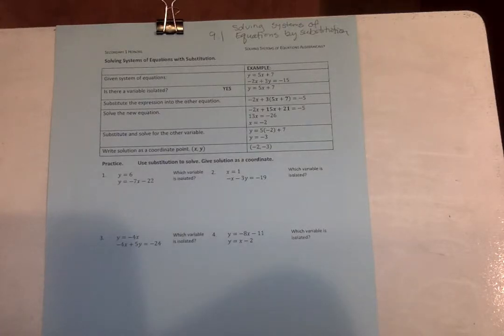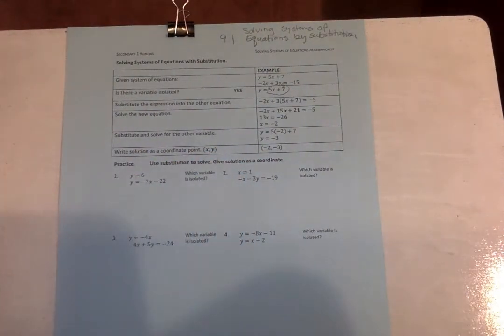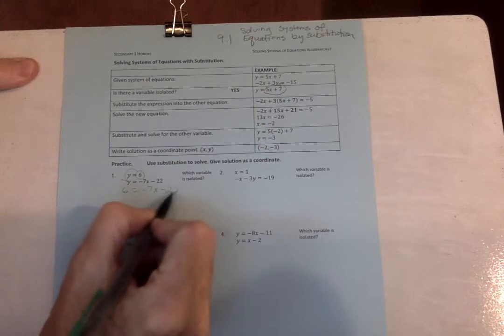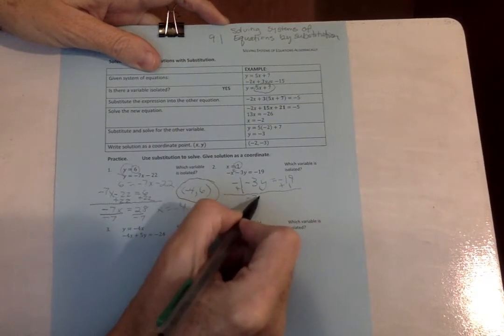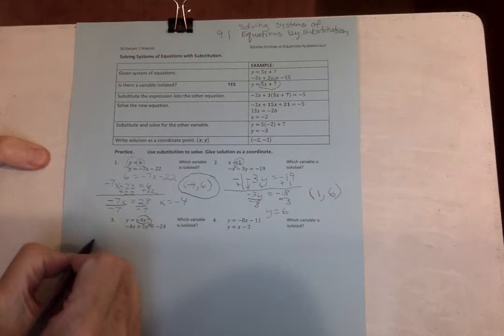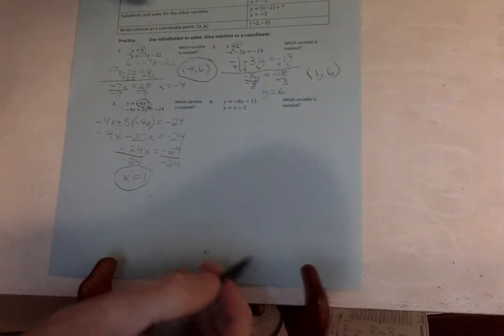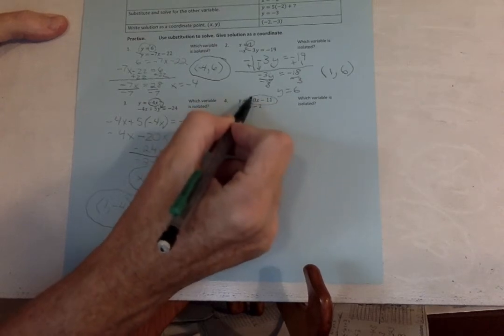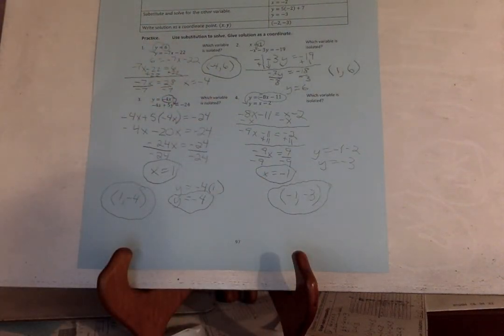9.1 Solving Systems of Equations by Substitution